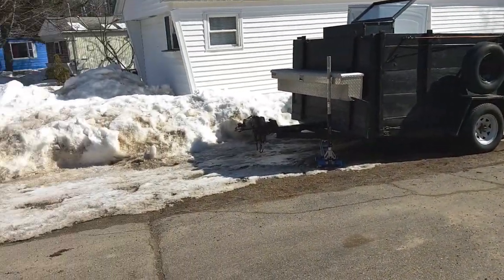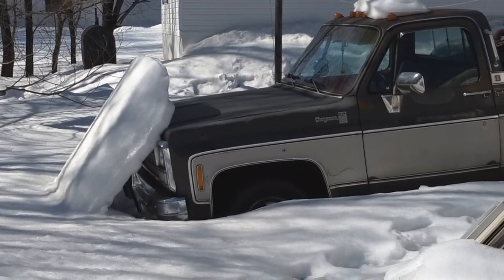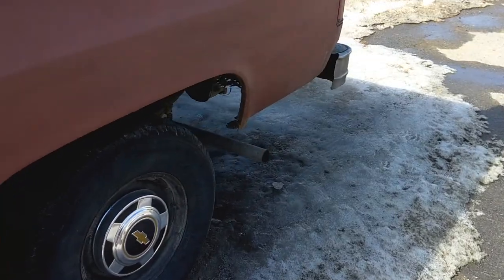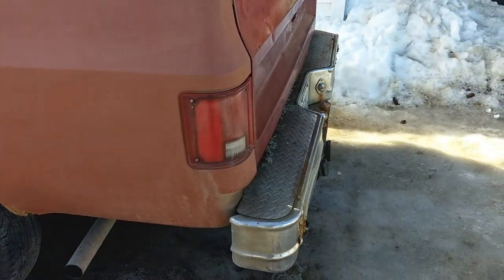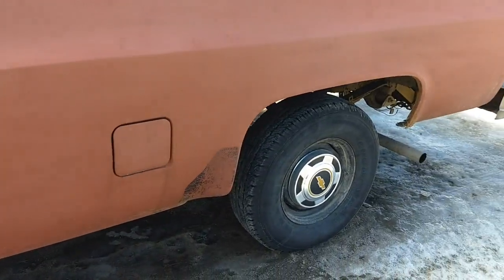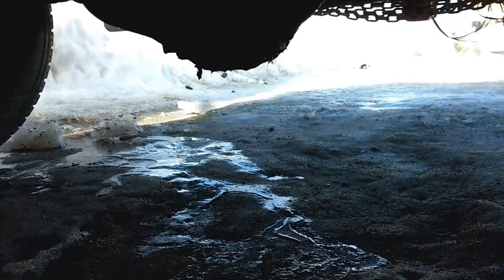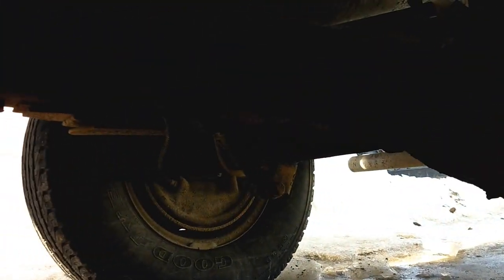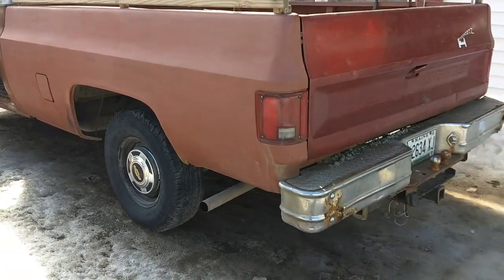Sell one truck and another one breaks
sold the red 99 gmc and i need a rear end for my 78 C10